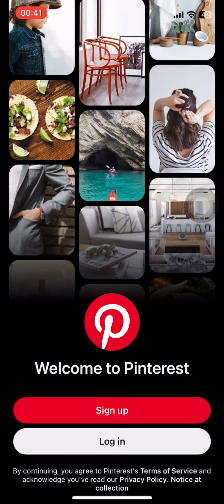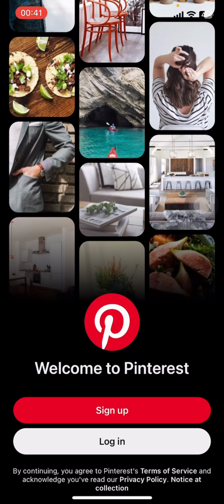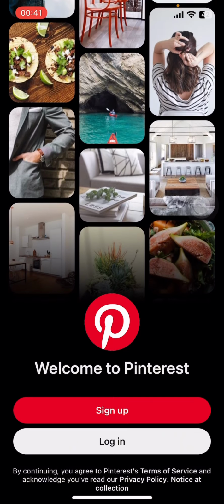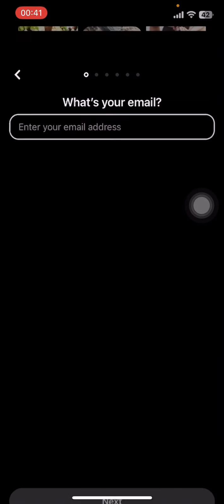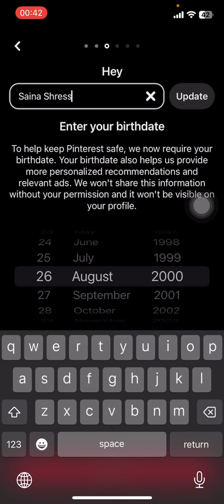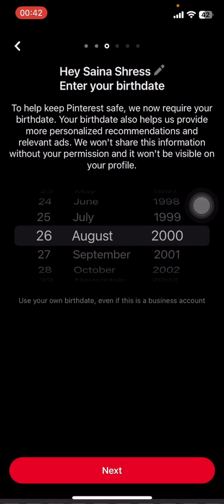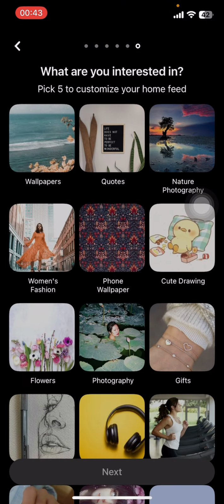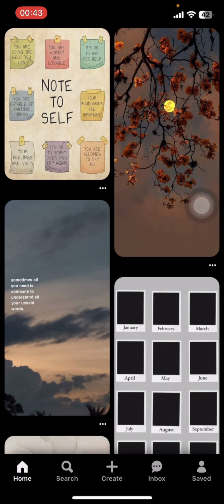How to Create Pinterest Account on iPhone (2024)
In this tutorial, I'll show you how to create a Pinterest account. First, open your web browser and go to Pinterest's website. You can also sign up using your Facebook or Google account. After entering your details, click on "Continue" to create your account.